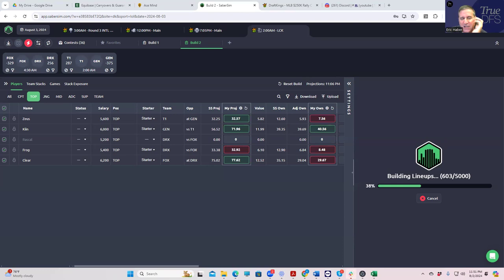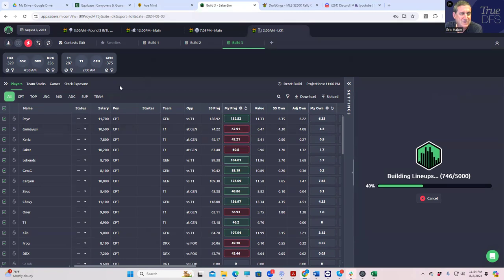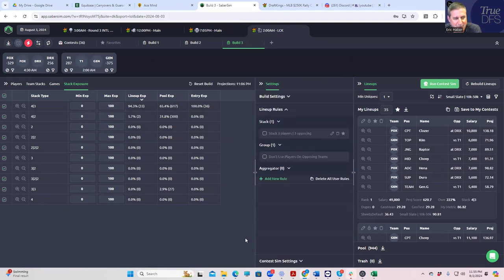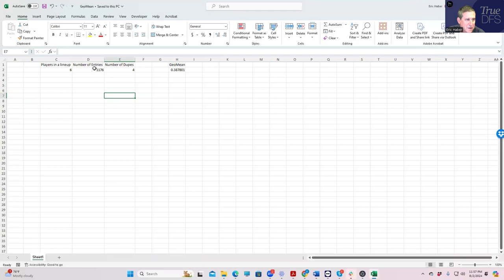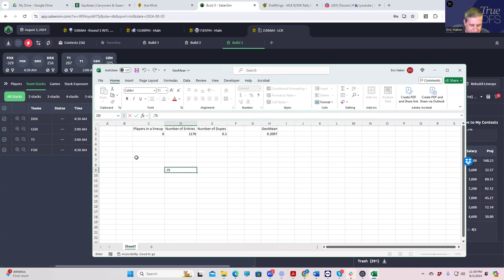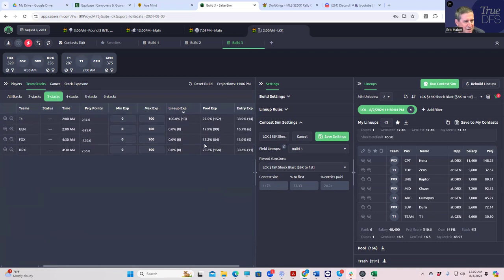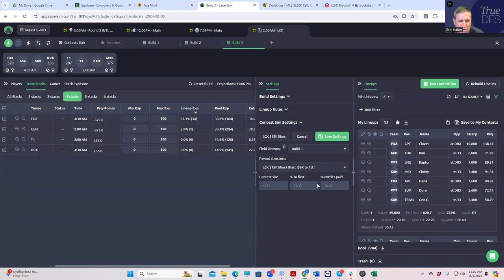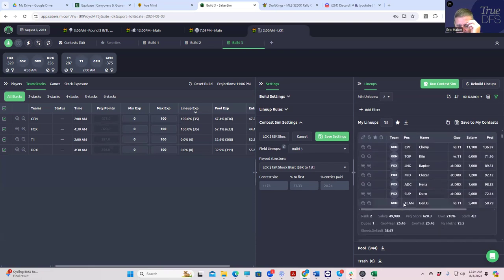LCK LINEUP BUILD FOR AUGUST 3